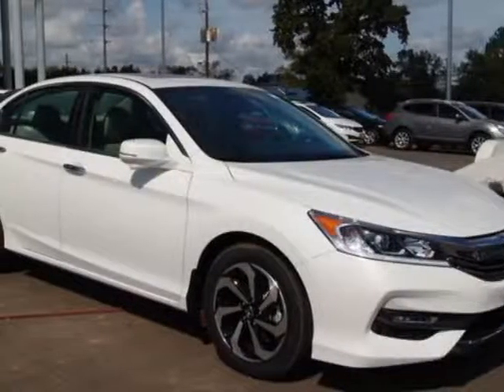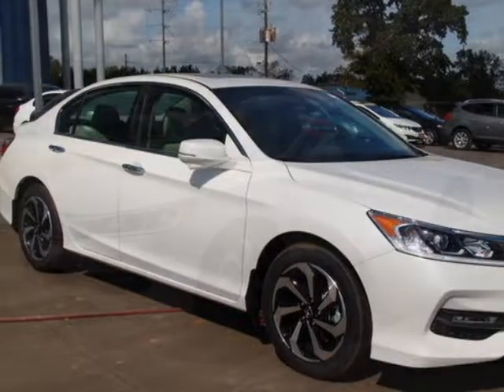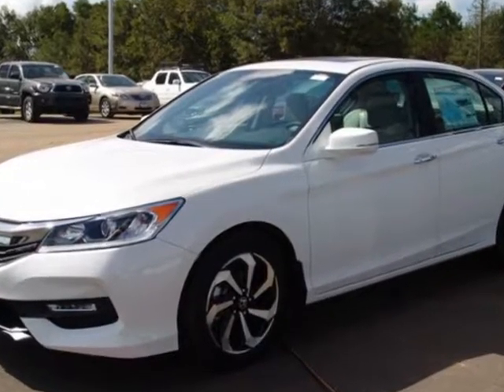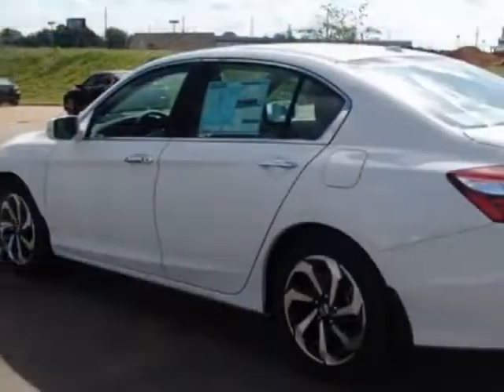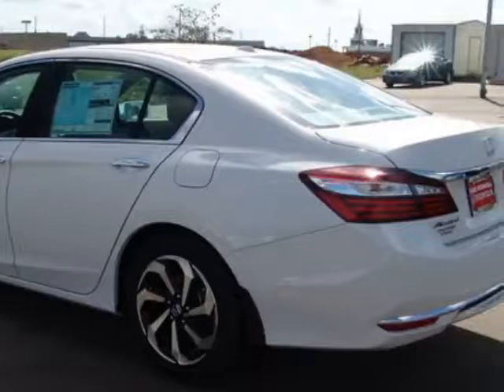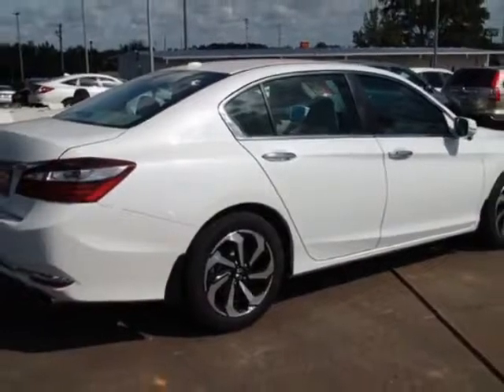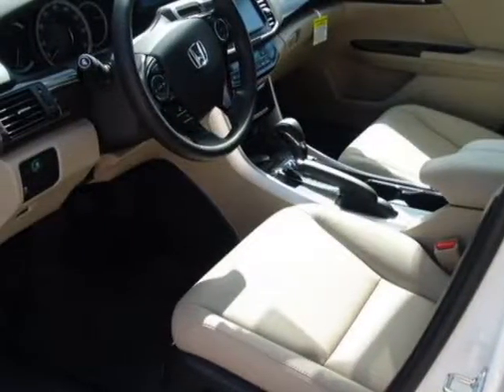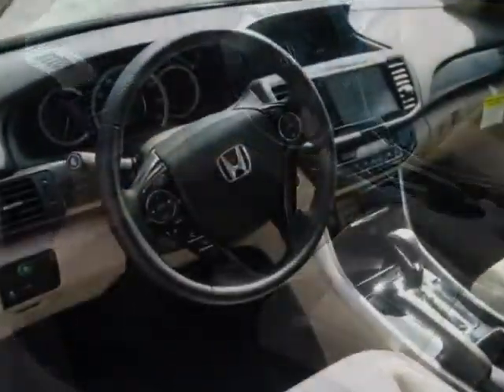2017 Honda Accord Sedan EX-L CVT Sedan - Enterprise, AL